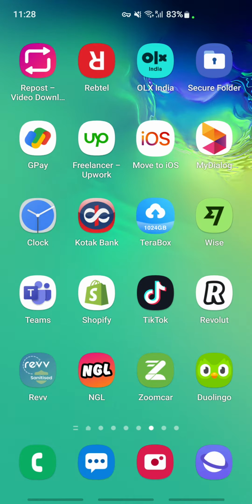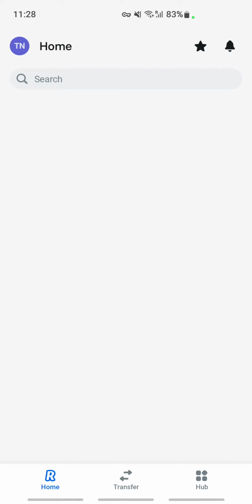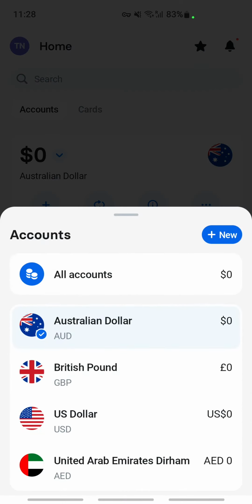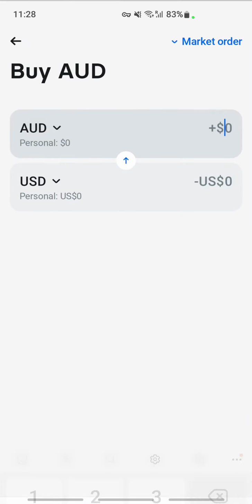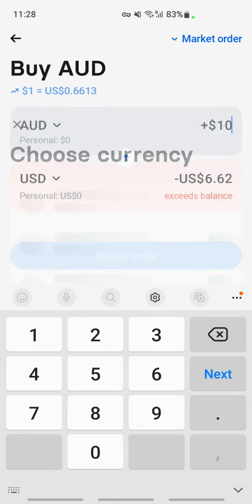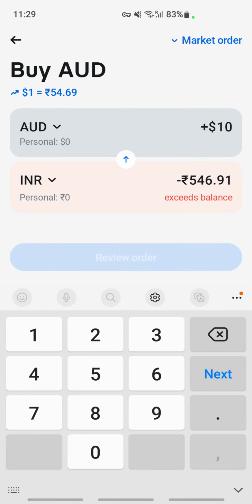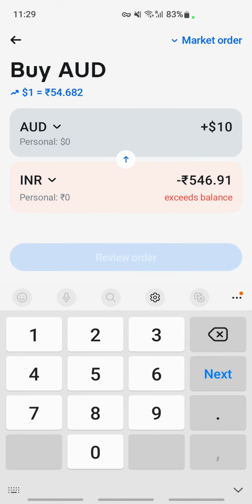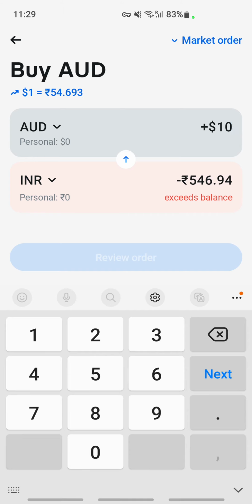How to Change Currency on Revolut (Best Method)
How to Change Currency on Revolut. In this video on How to Change Currency on Revolut, we'll show you the best method to change currency on Revolut. Whether you're traveling or just need to switch some money around, this is the video for you!

We'll walk you through the steps necessary to change currency on Revolut, from starting the process to receiving your new funds. So watch the video and learn how to change currency on Revolut easily and quickly!
How to Change Currency on Revolut